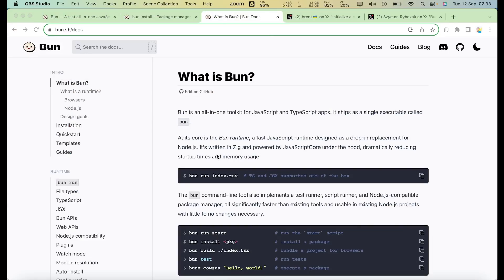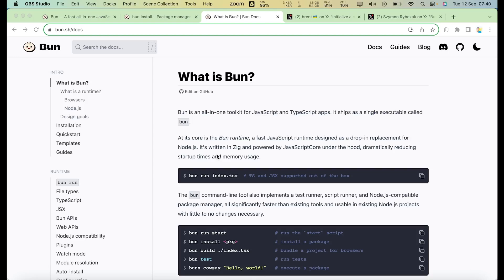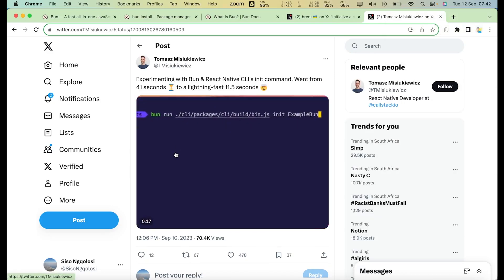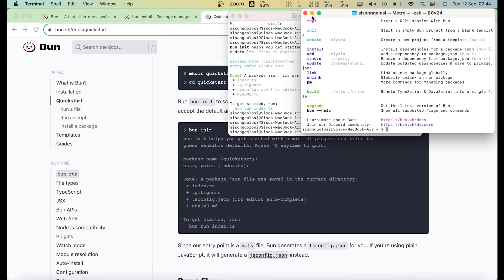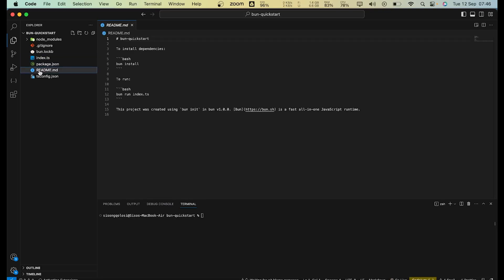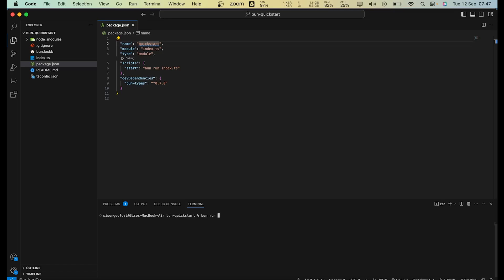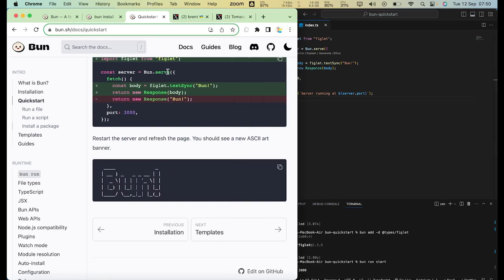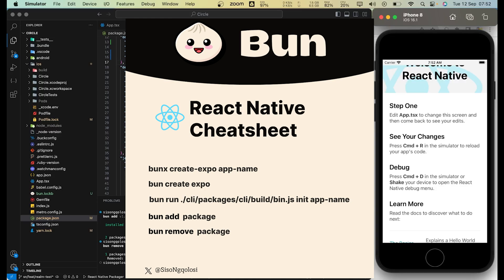React Native Development with Bun?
I published How to Speed Up Your React Native Development with Bun

Hi everyone, in this video I'm going to talk about how Bun can speed up React Native development. Bun is a new JavaScript runtime that is designed to be fast and efficient. It can be used as a drop-in replacement for Node.js, and it also includes a native bundler and test runner.

How Bun speeds up React Native

There are a few ways that Bun can speed up React Native development. First, it is much faster than Node.js. This is because Bun is written in Zig, a compiled language that is known for its performance. Second, Bun includes a native bundler, which can significantly reduce the size of your React Native app. This can improve the loading time of your app. Third, Bun includes a native test runner, which can help you to find and fix bugs in your code more quickly.